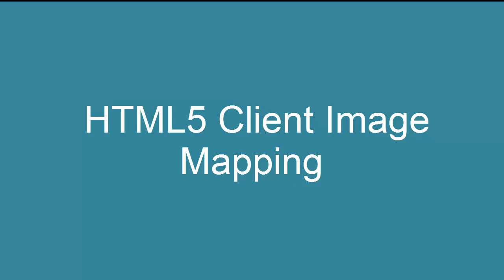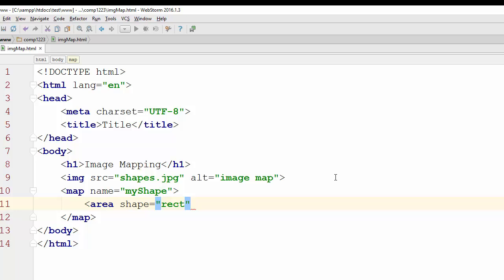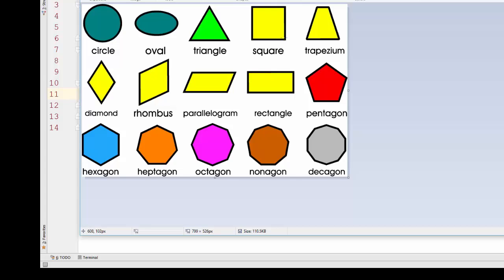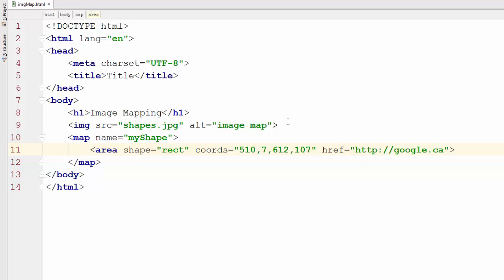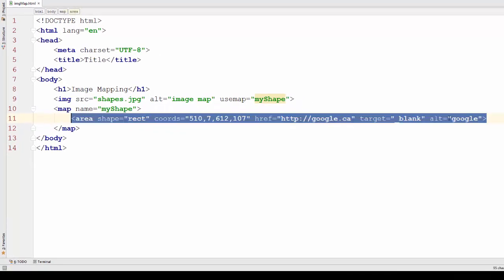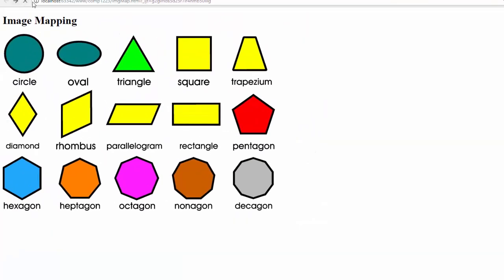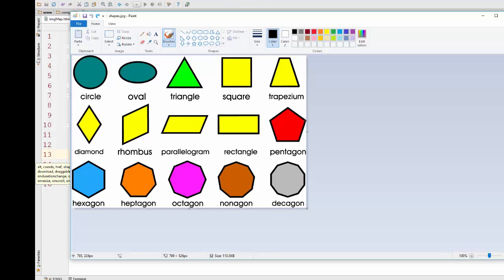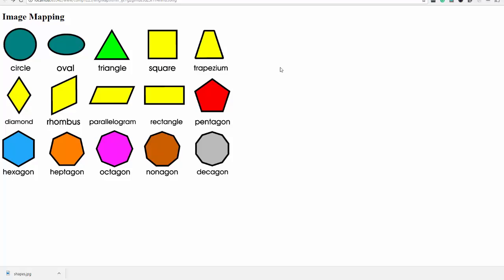HTML5 Client Side Image Mapping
In this video tutorial you will learn how to code client side image mapping using img, map and area tag.